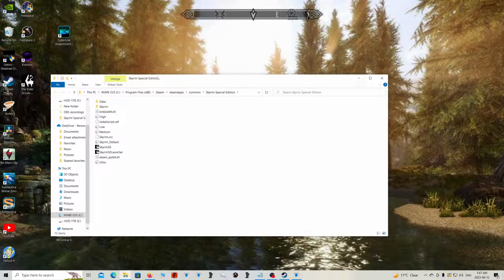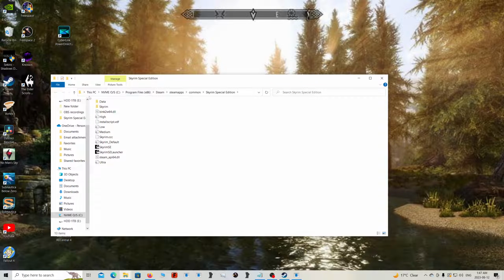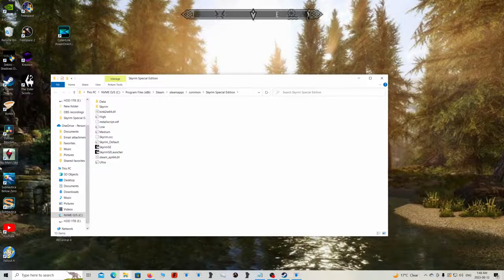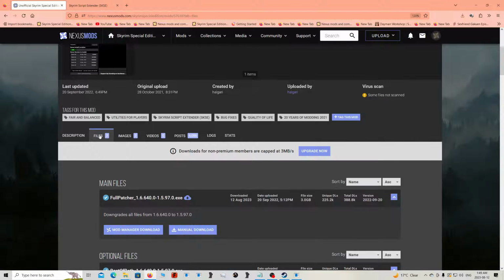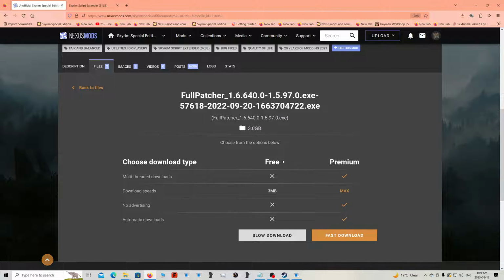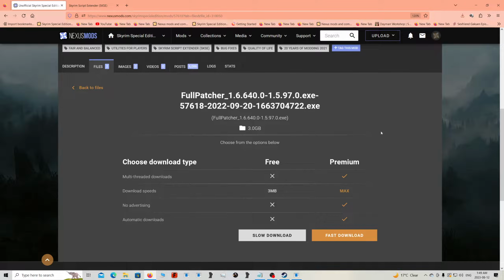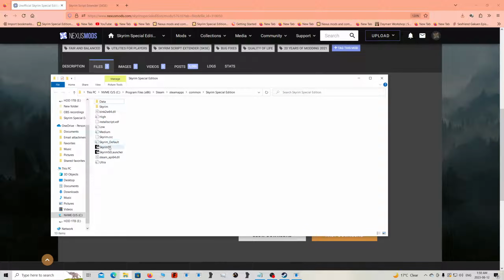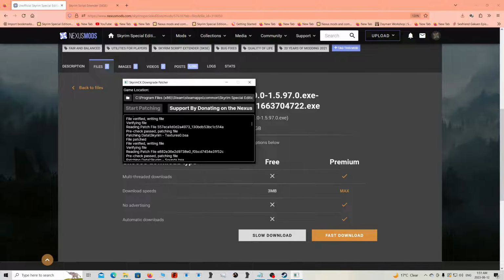skyrim how to use skyrim downgrade patcher